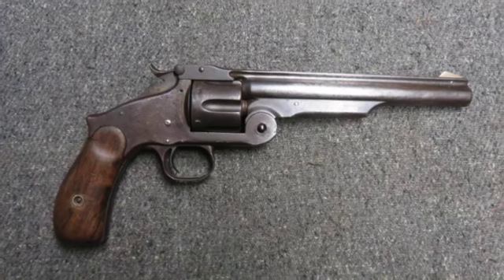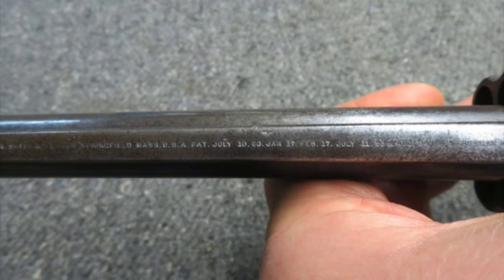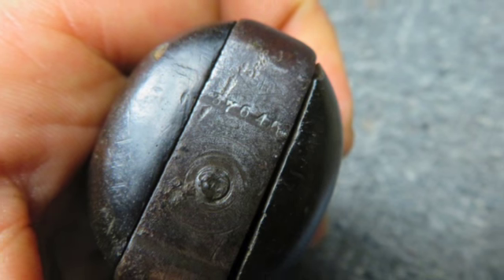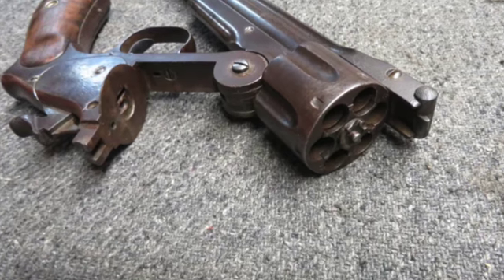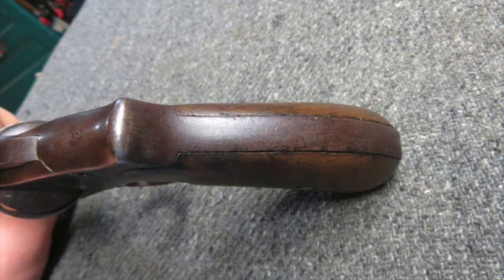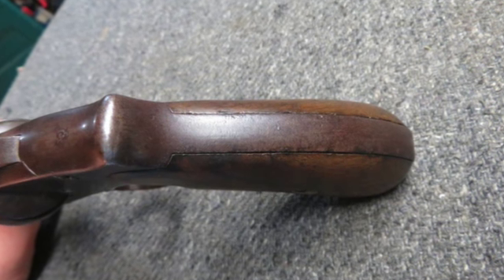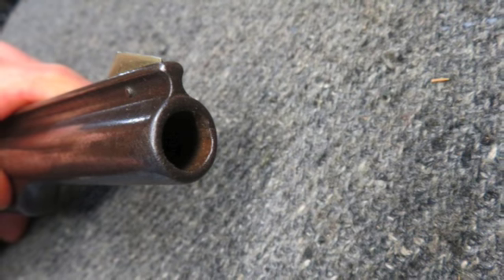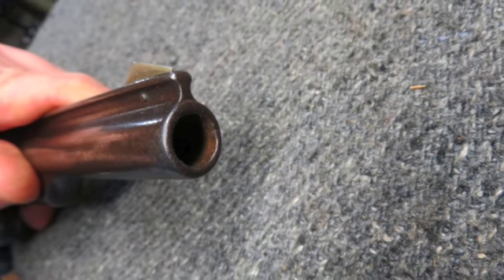ANTIQUE SMITH & WESSON MODEL 3 RUSSIAN SECOND MODEL REVOLVER